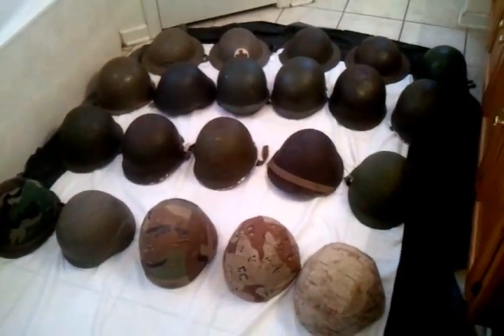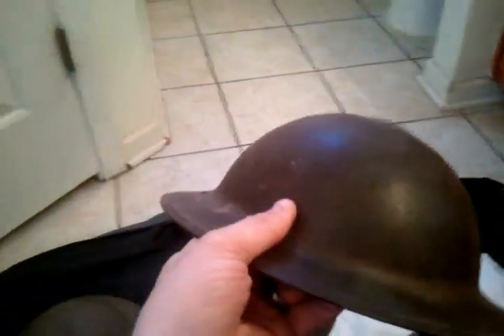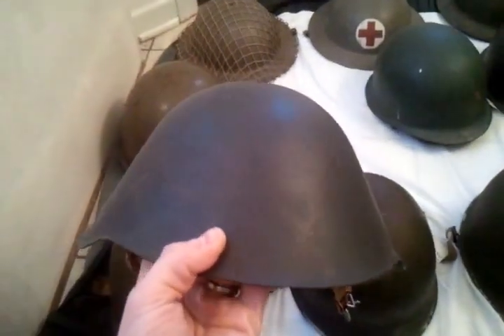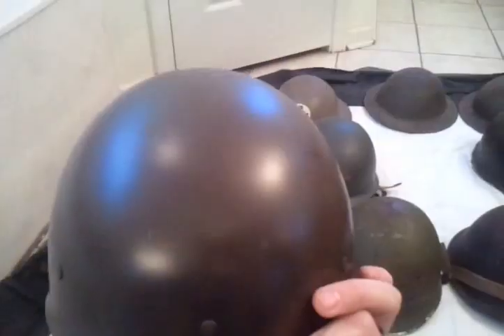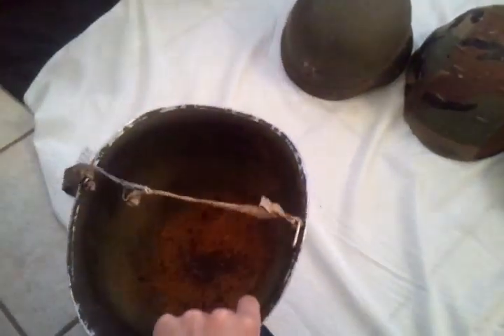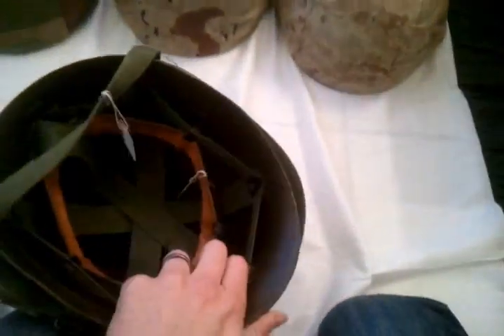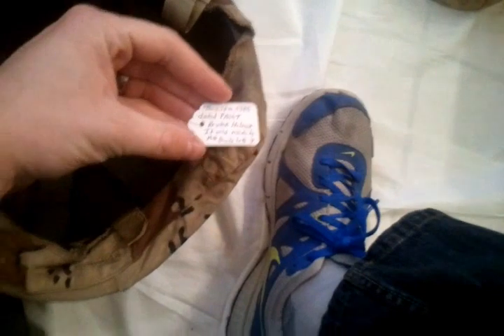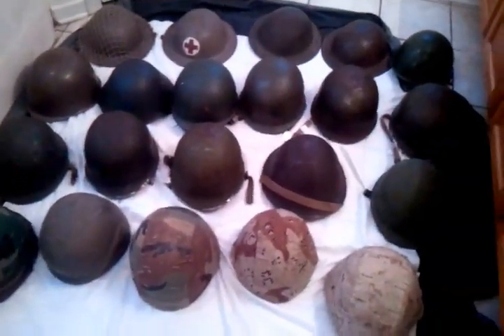My Military Helmet Collection 2013 (Old)